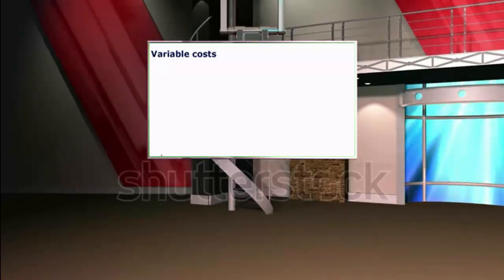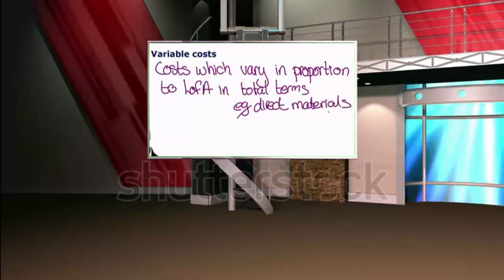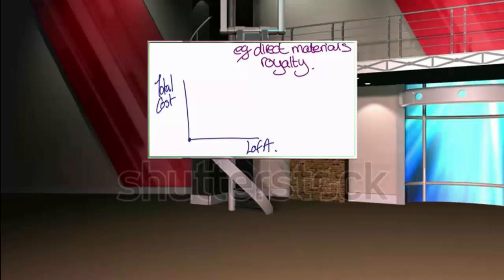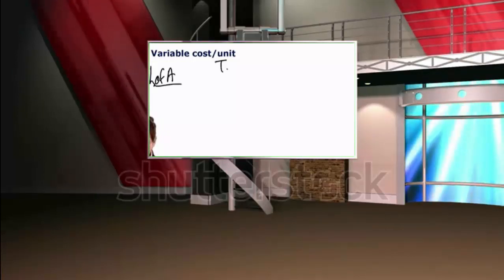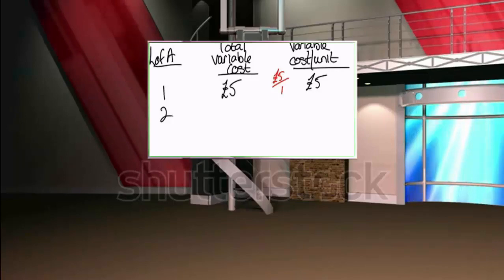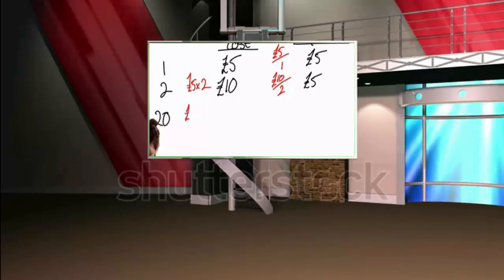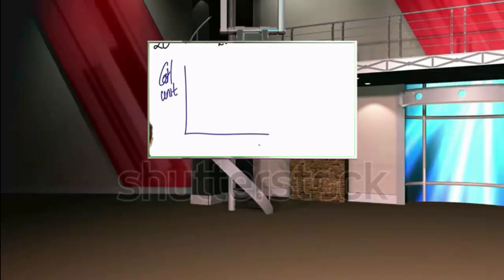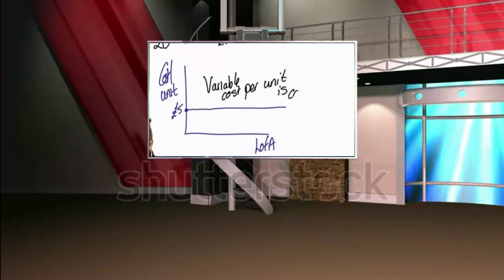ACCA F2 Management Accounting| Chapter 1| Lecture 6| Variable and Fixed Cost